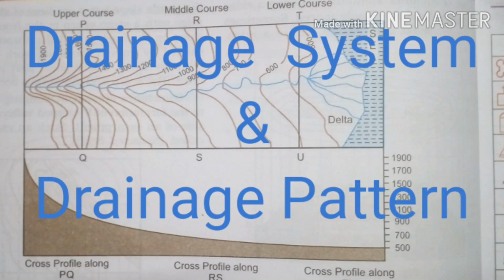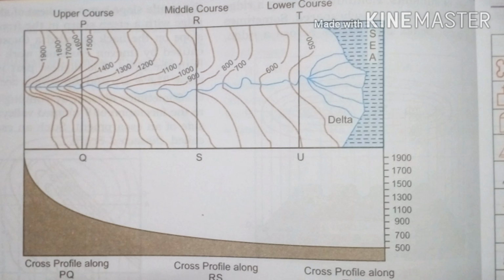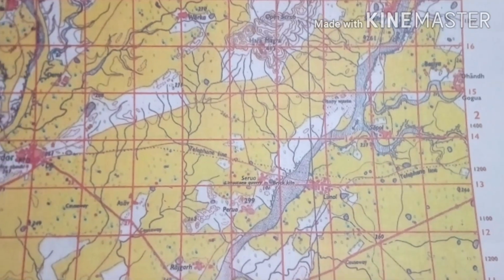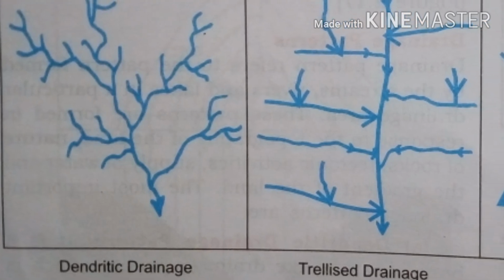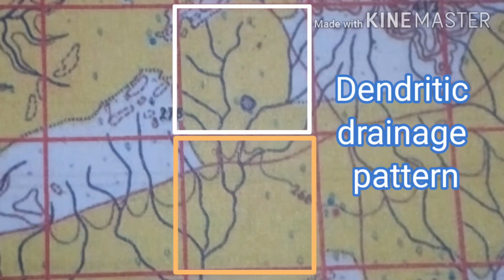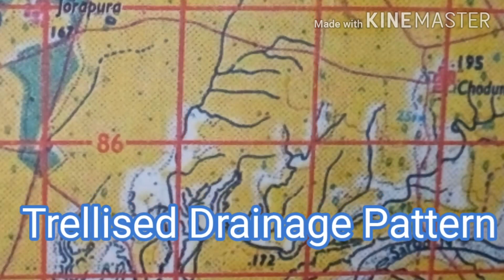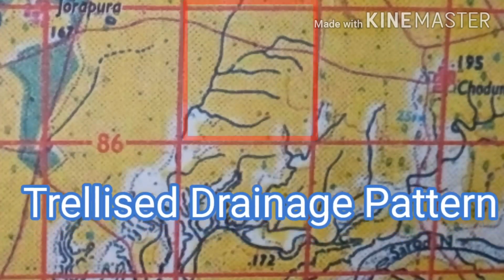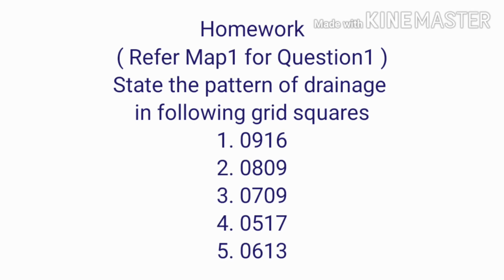Interpretation of Topographical Maps - Part 4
ICSE Geography Class X
Drainage pattern